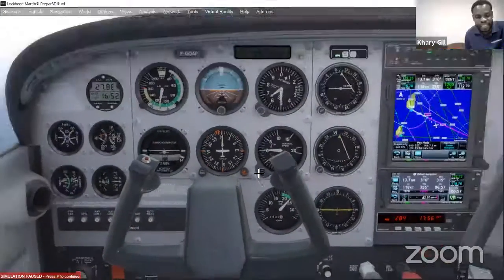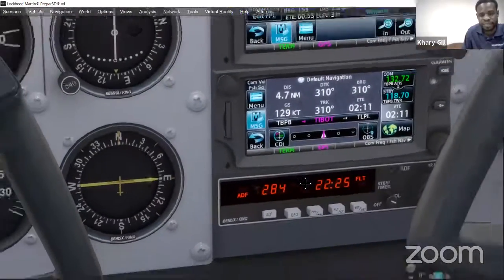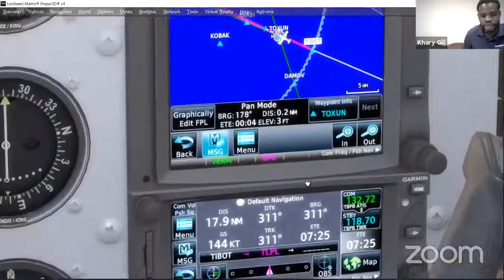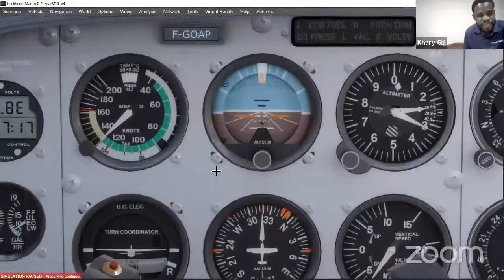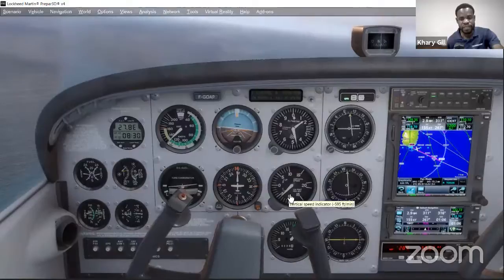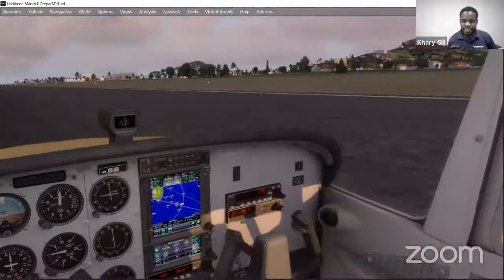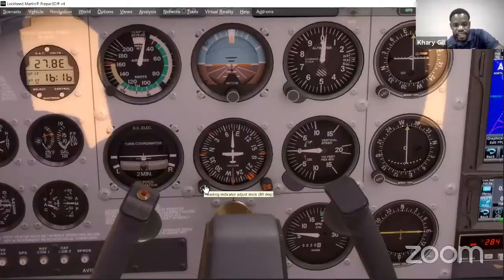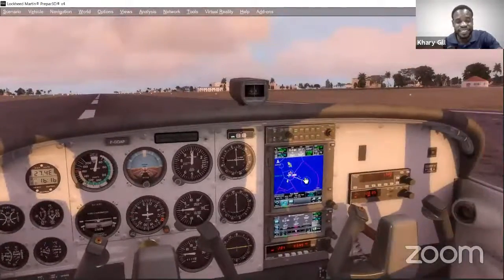Dr Ryan Thompson's Personal Meeting Room